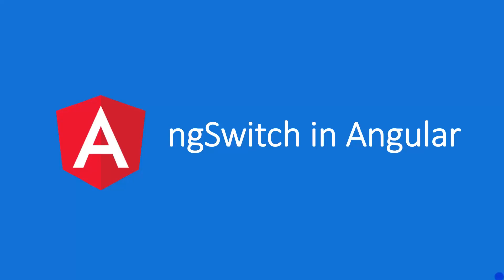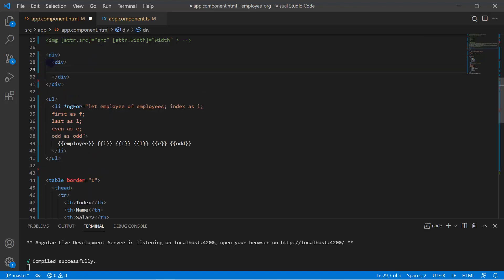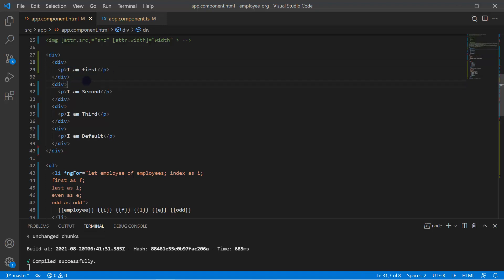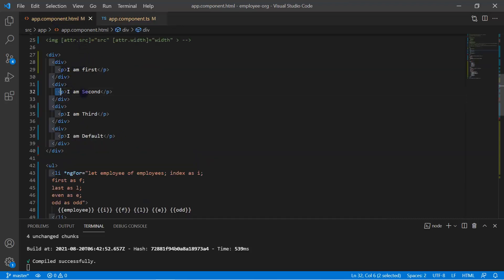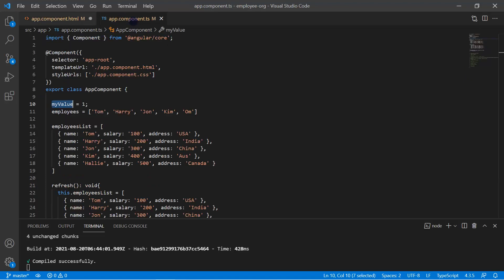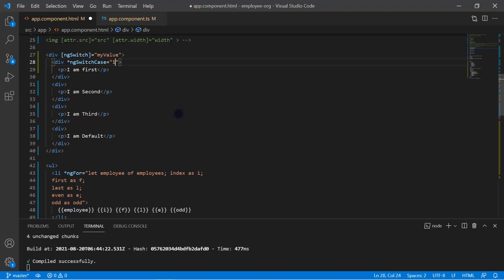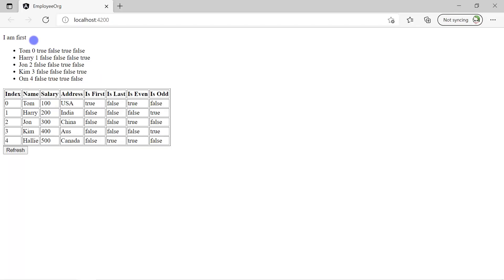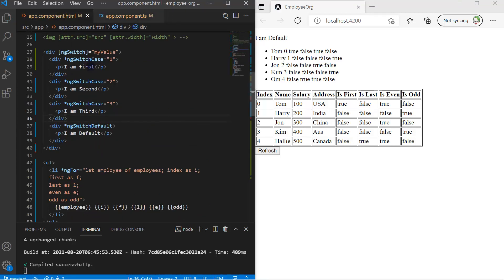*ngSwitch directive | Switch Case in Angular html template | Angular Tutorial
Switch case in angular HTML template can be used using the *ngSwitch directive.